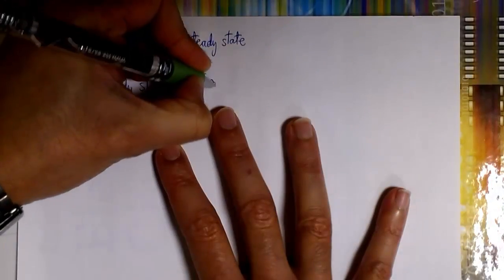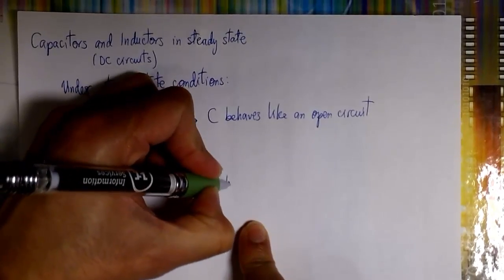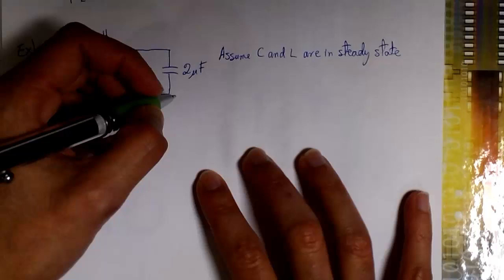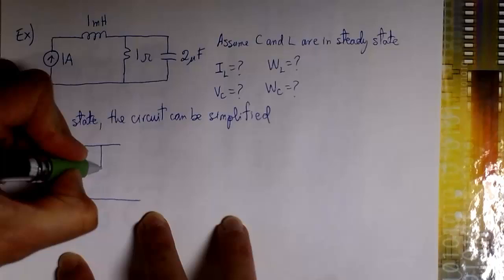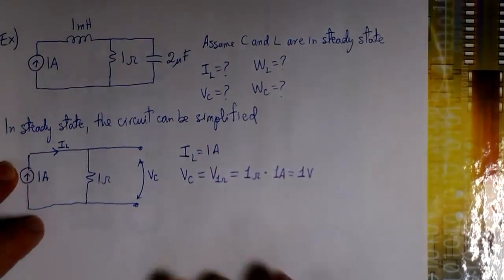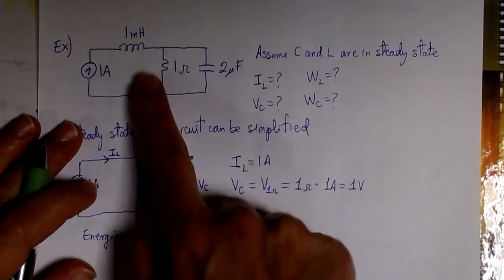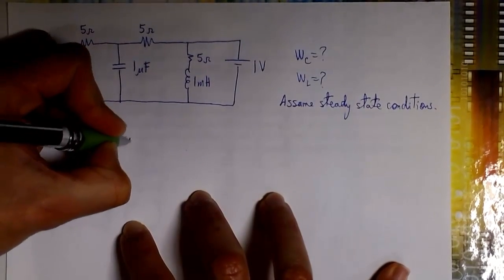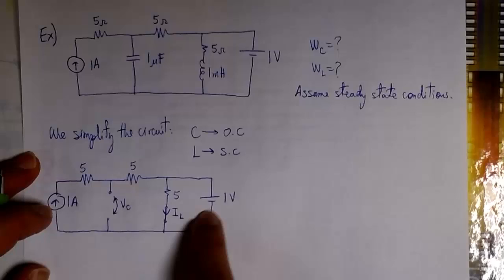Capacitors and inductors in steady state